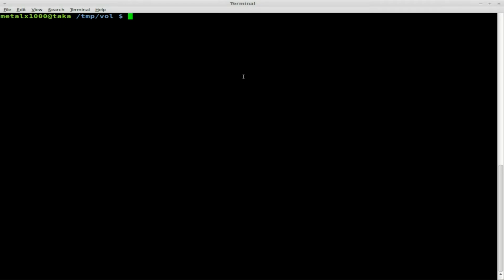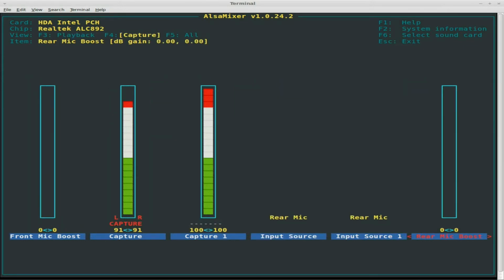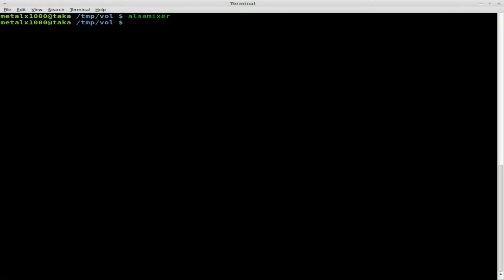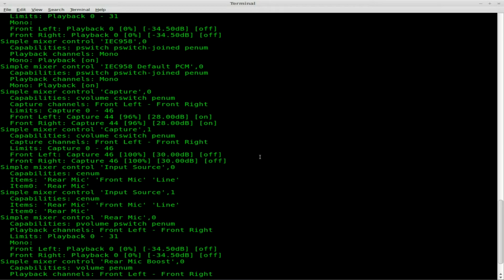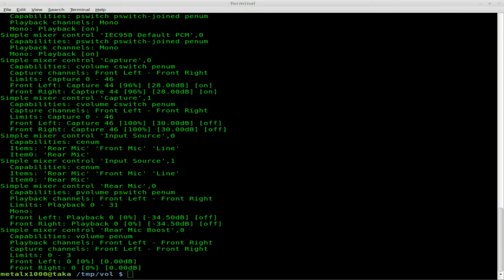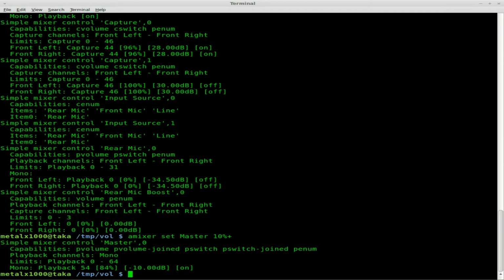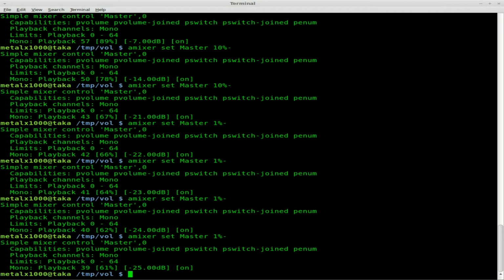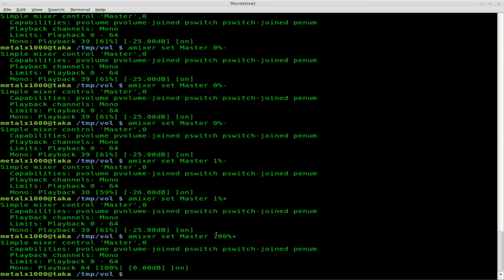Volume Control From the Command Line - BASH Shell Script- Linux - amixer - alsa